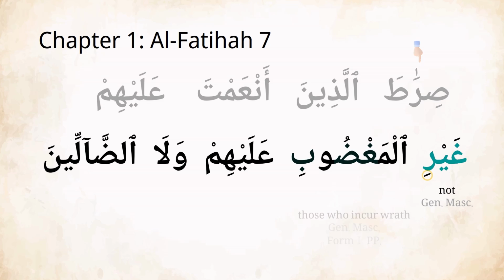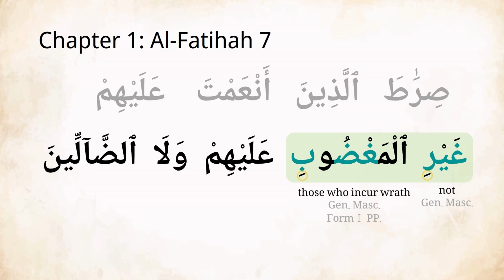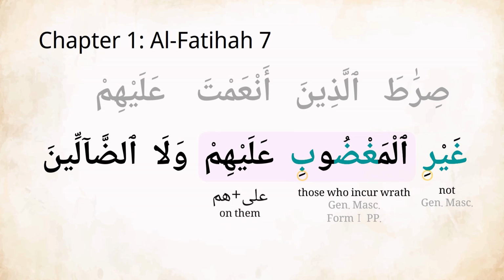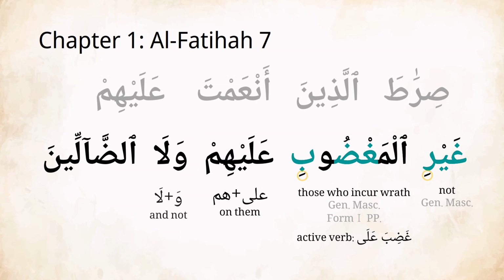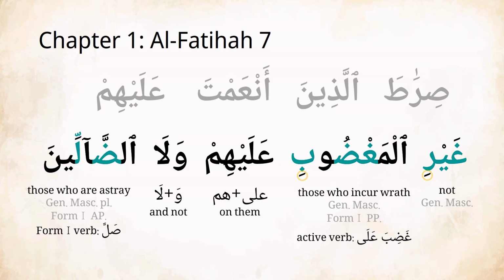Quran Chapter 1: Surah Al-Fatihah 7 (Easy Explanation)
By word-by-word simple explanation, this channel offers an easy way to understanding Quranic grammar, including syntax(Nahw) and morphology(Sarf). Listen, Read, Study and Learn Quran with this channel.